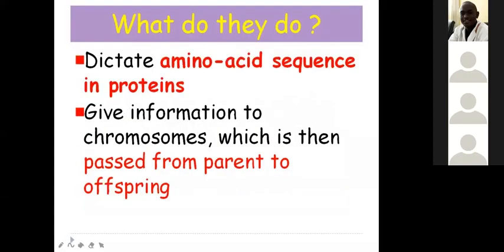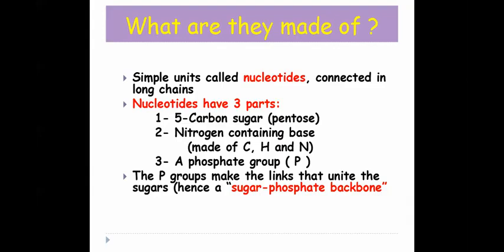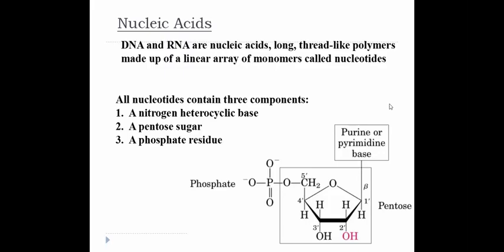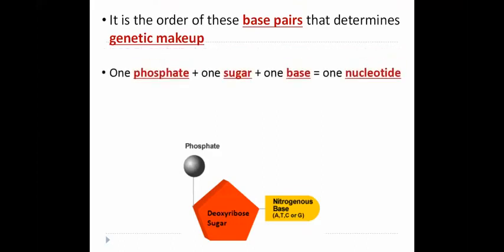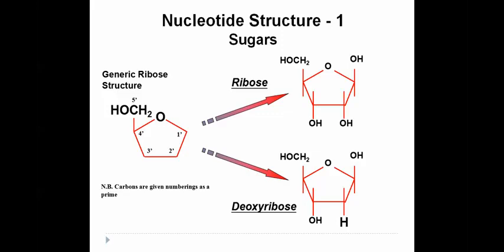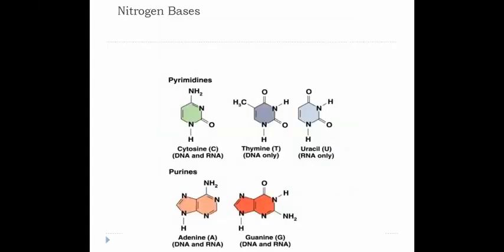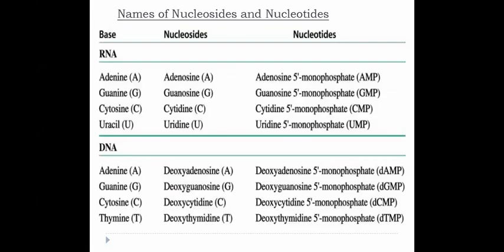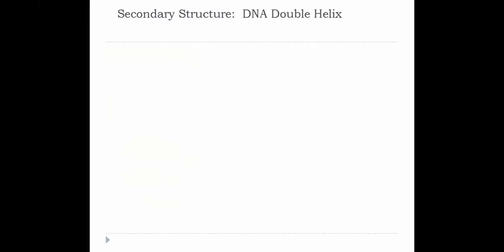NS Biology: Nucleic Acids - Part 1- Marshal Kabungo (Kampus Klasses)